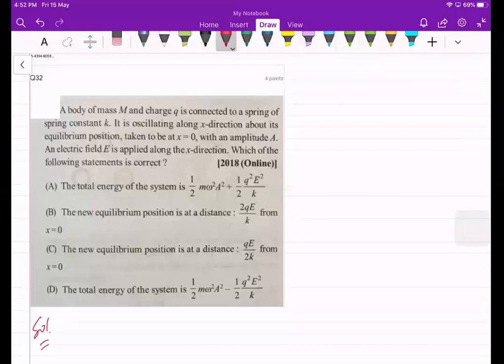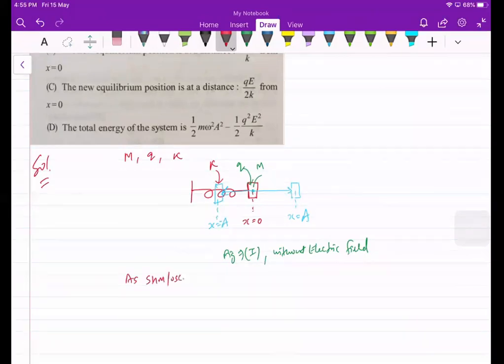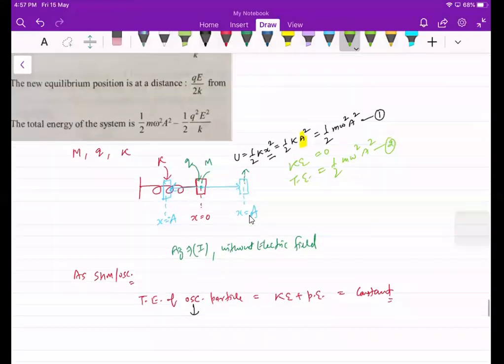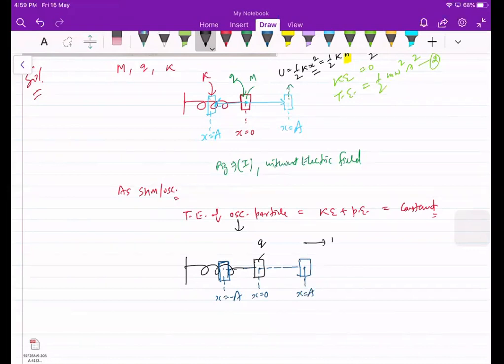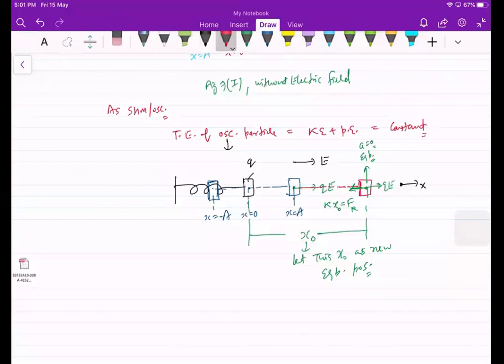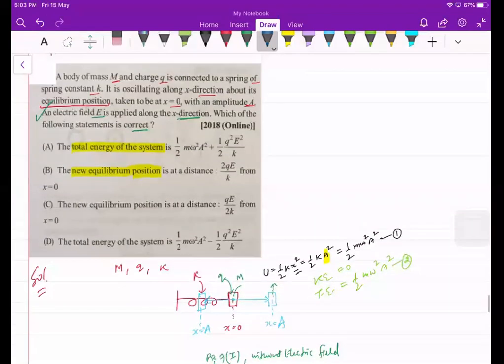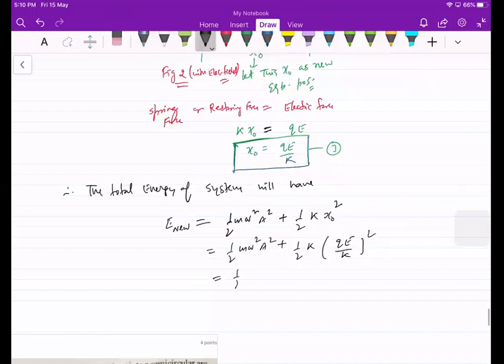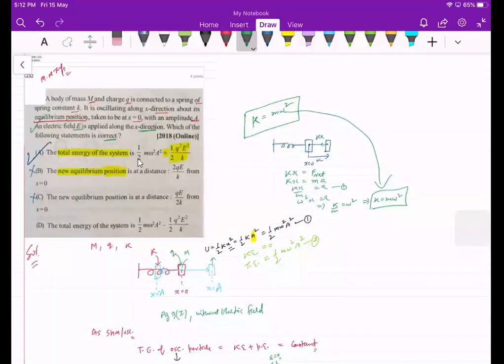12th physics sol. Q32 Test-1 (electric charge & field)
sol. Q32 Test-1 (electric charge & field)